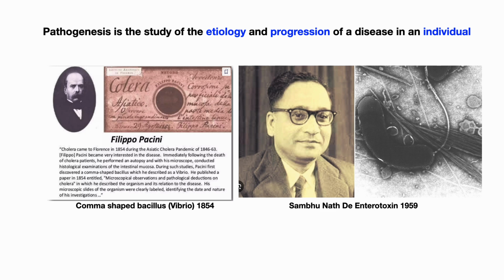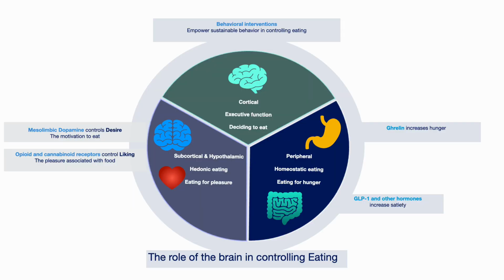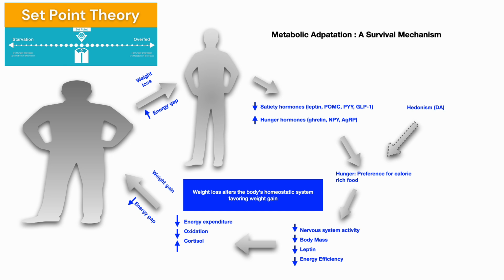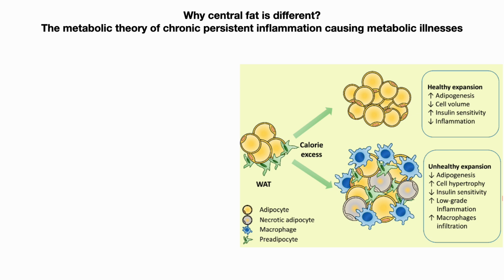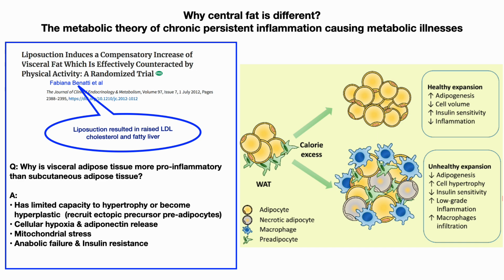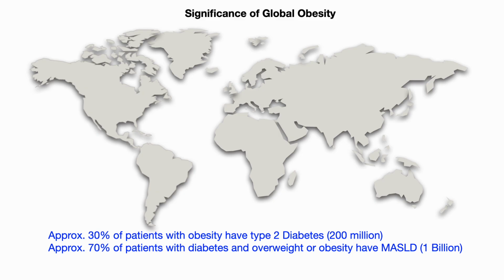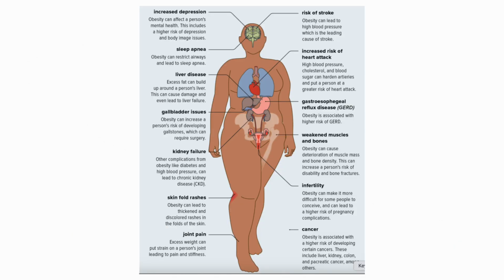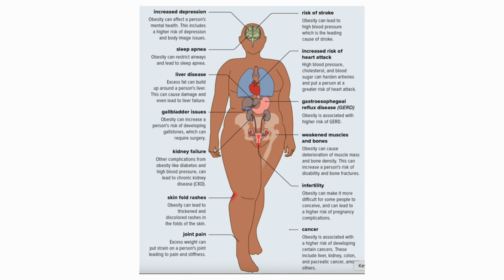Episode 2 Pathogenesis of obesity